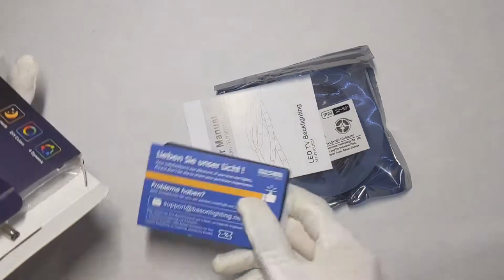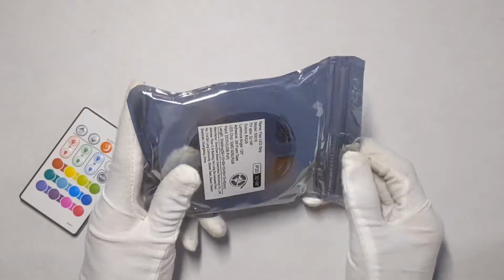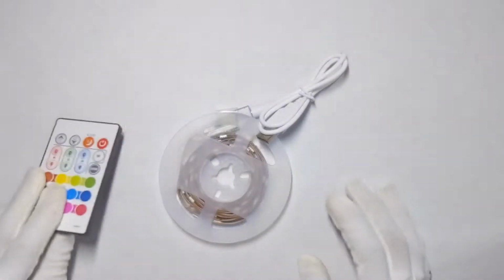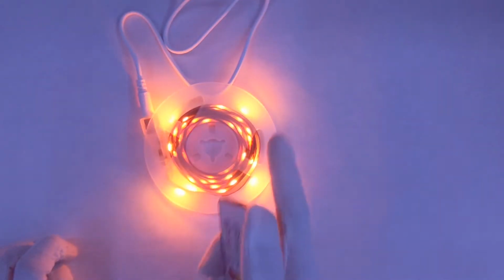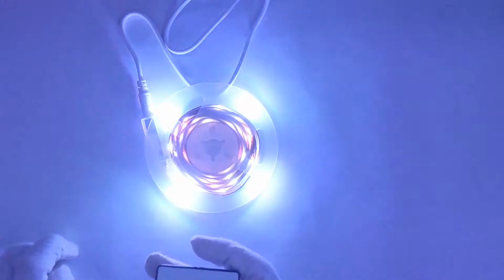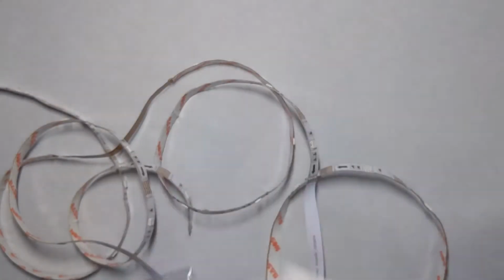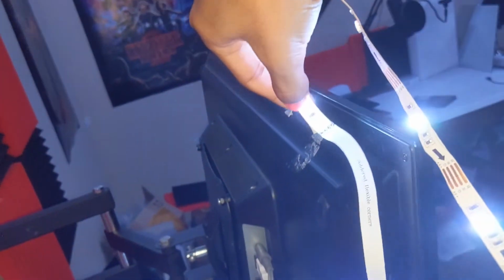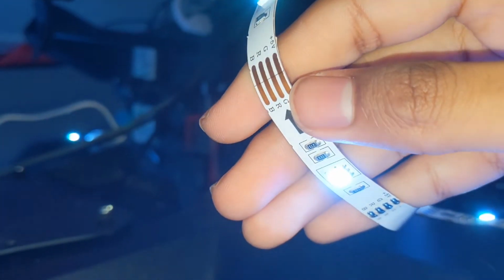BASON lighting TV RGB strips unboxing and setup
PRODUCT LINKS
BASON LIGHTING TV STRIP 👇